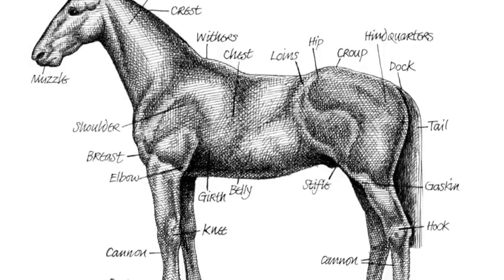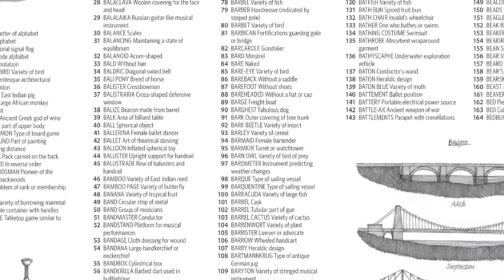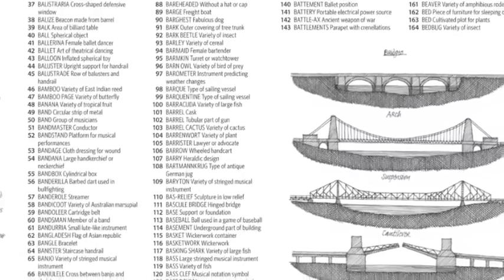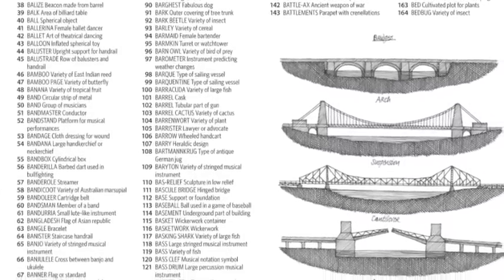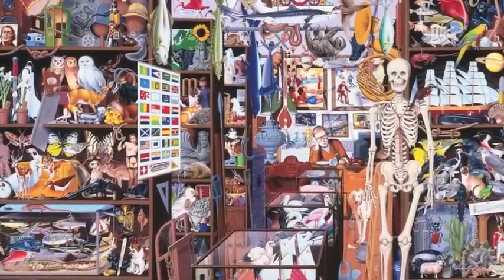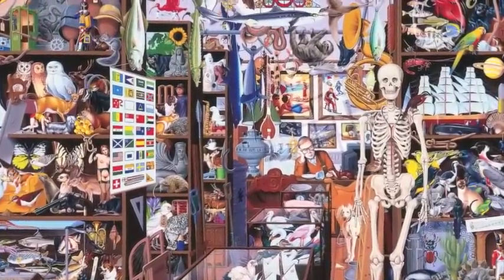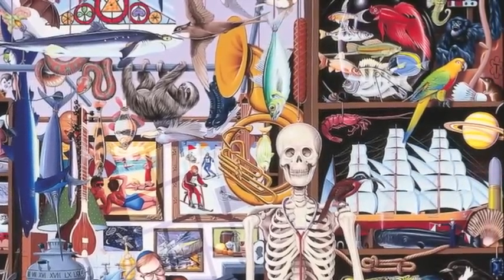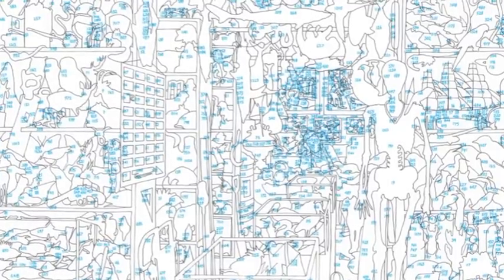The Ultimate Alphabet: Interview with Artist Mike Wilks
Renowned artist Mike Wilks sits down with Ley Bricknell to discuss his inspiration and process for creating the best-selling art books The Ultimate Alphabet and The Annotated Ultimate Alphabet, first published in 1986. Now, for the first time, The Ultimate Alphabet: Complete Edition brings these two volumes together in a deluxe slipcase edition. One volume presents the paintings with introductory text by the artist; the other offers the keyed drawings and alphabetical lists of words.